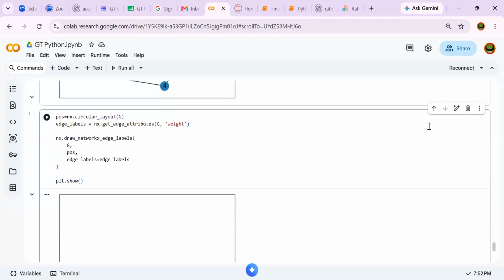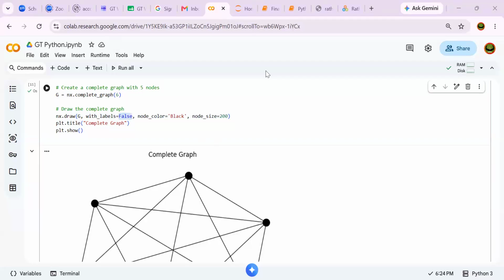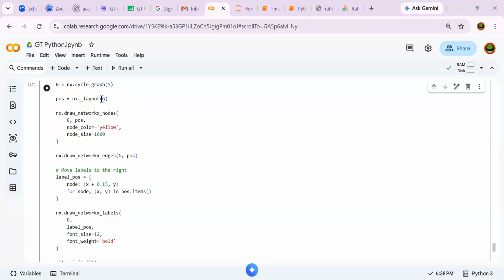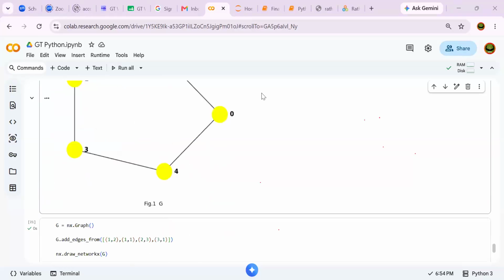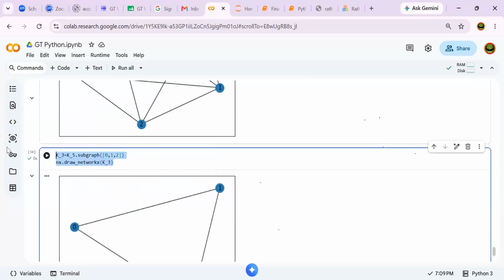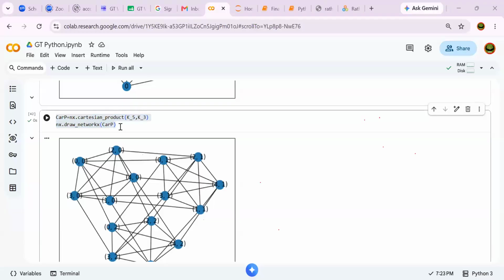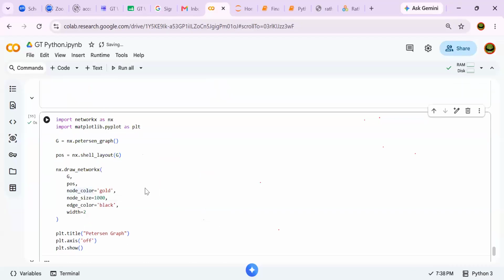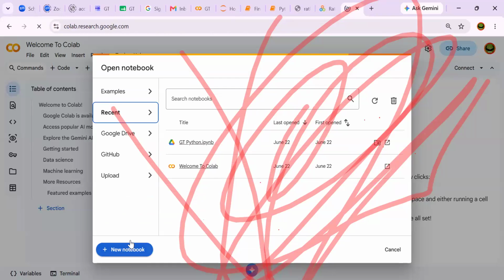Day 2 | National Level Online Workshop "Mastering Graph Theory with Advanced Computational Tools."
Day 2 | National Level Online Workshop "Mastering Graph Theory with Advanced Computational Tools." | 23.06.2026

One-Week National Level Online Workshop on "Mastering Graph Theory with Advanced Computational Tools." Explored graph theory concepts, Python programming, and Google Colab applications. Gained valuable insights into mathematical modeling, computational techniques, and research-oriented problem-solving. A rewarding learning experience that enriched my academic and research journey.

Thanks & Regards
Dr. M. Gnanasekar
Organizing Secretary
Indian Mathematics Professors Association (IMPA)
Infinity Research & Development Institute (IRDI)